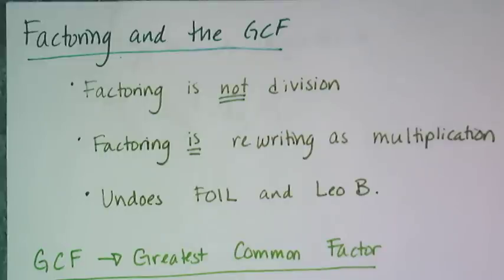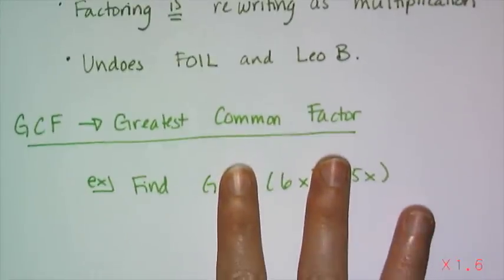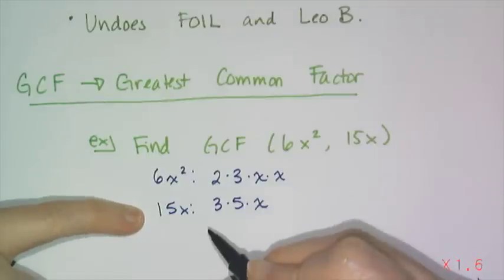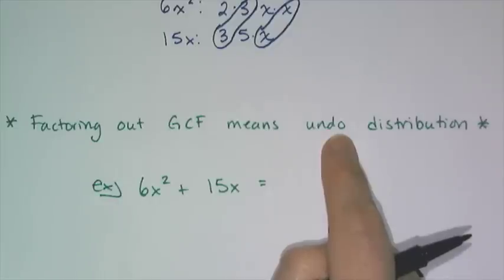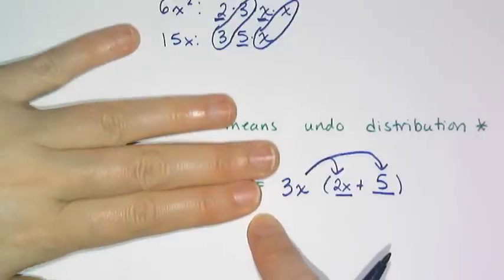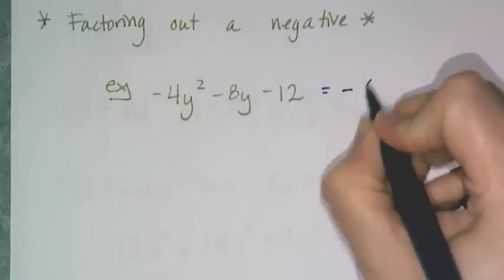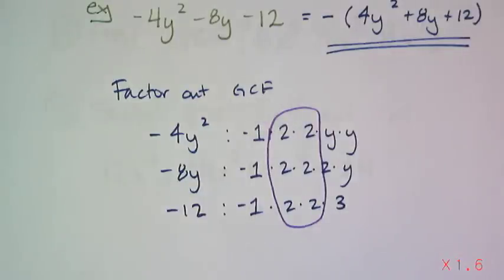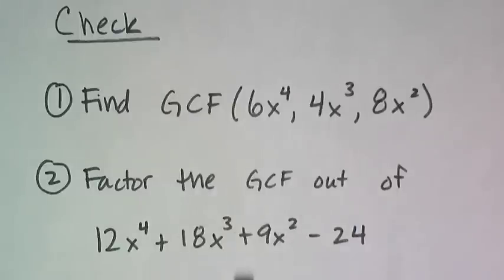Factoring and the GCF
Section. 5.11 of the book.  This lesson defines factoring and describes how to factor out a GCF from a polynomial